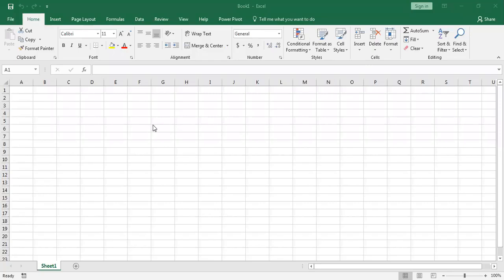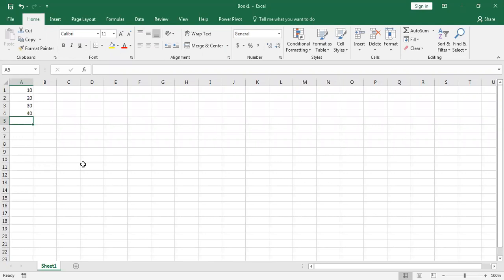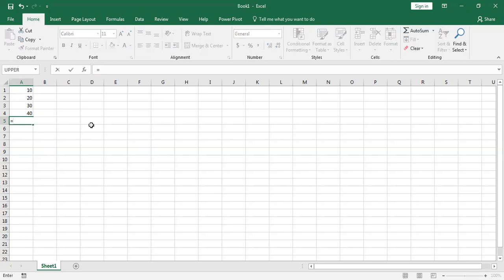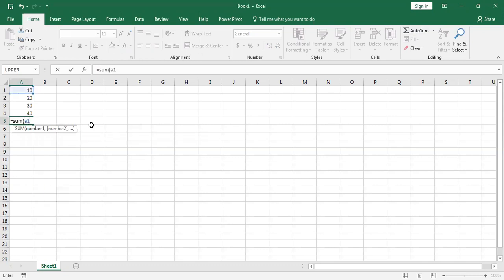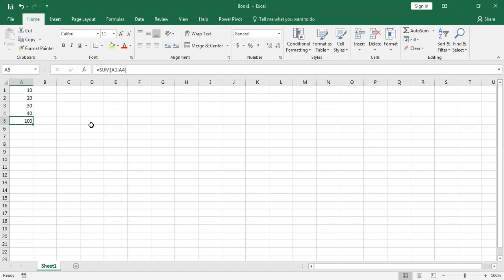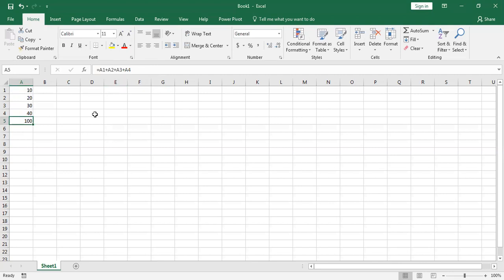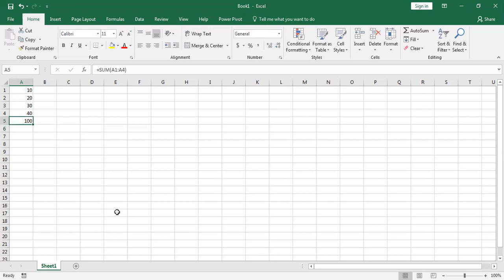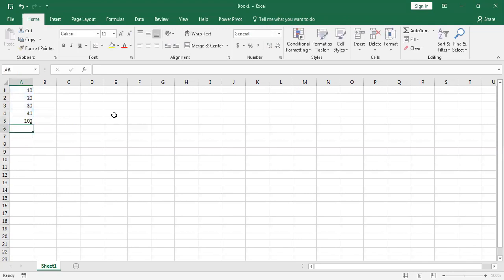5 Easy Ways to Calculate SUM in Excel - Step by Step Guide!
In this video, you'll discover five different methods to compute the SUM in Excel. Whether you prefer using the AutoSum feature, formulas, or manual entry, we've got you covered! Follow along as we demonstrate each method step by step using example values. Perfect for beginners and anyone looking to enhance their Excel skills.

Timestamps:
00:01 - 00:05 Introduction to SUM in Excel
00:05 - 00:11 Overview of 5 methods to compute
00:16 - 00:24 Example values for calculation
00:24 - 00:30 Using AutoSum for quick calculation
00:31 - 00:38 How to use AutoSUM button
00:39 - 00:47 Using a formula for SUM
00:47 - 00:53 Starting a formula with equal sign
00:54 - 01:08 Typing cell range for SUM formula
01:19 - 01:32 Manually adding cell values
01:39 - 01:49 Using SUM with parentheses
01:49 - 01:59 Dragging cell range for SUM
02:10 - 02:23 Final method using cursor
02:23 - 02:32 Recap of 5 methods used